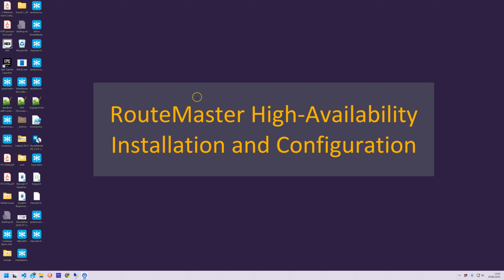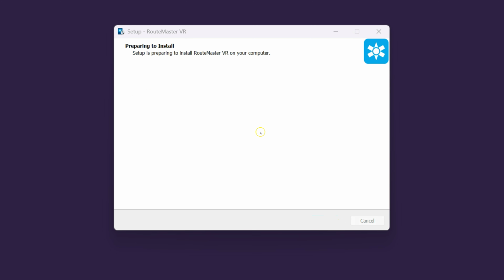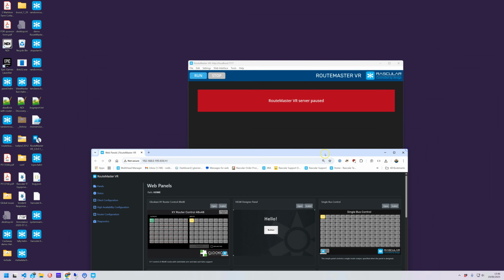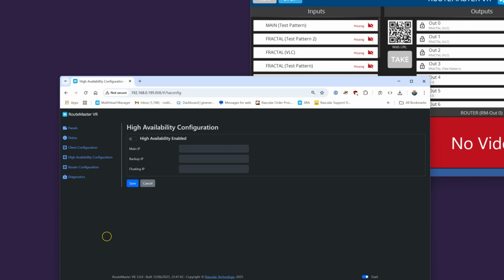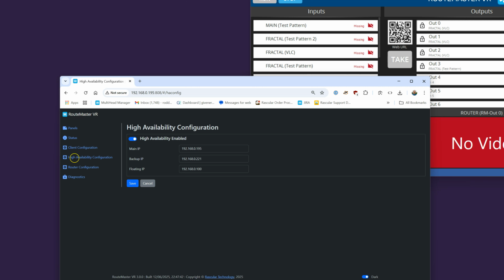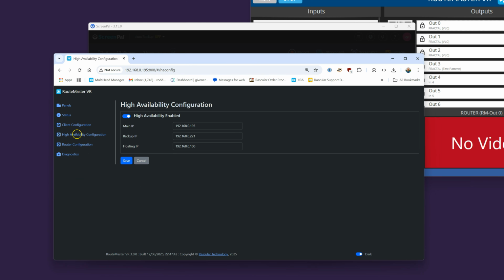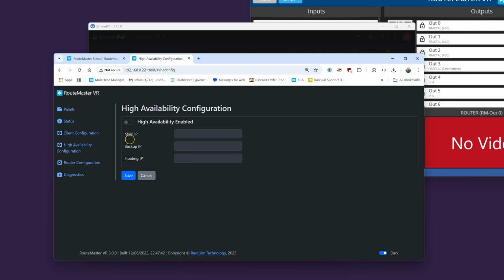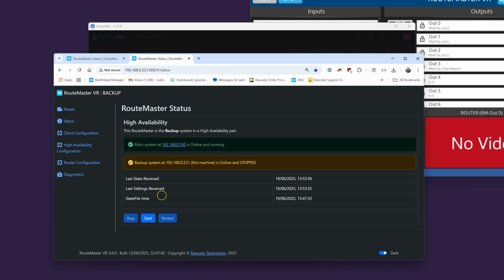RouteMaster High Availability Confuguration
How to install and configure RouteMaster V3.0 as a High-Availability pair